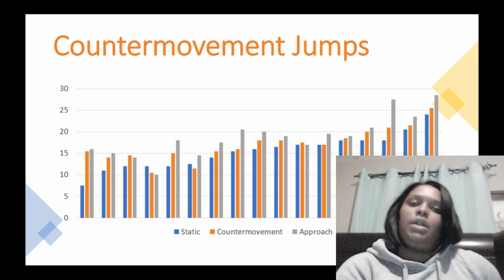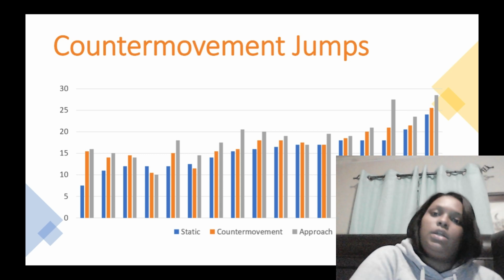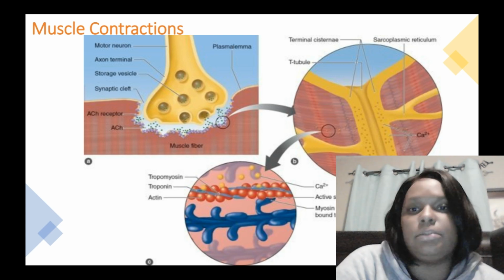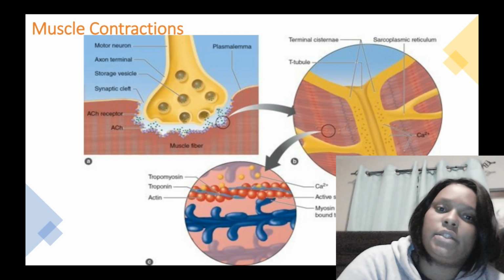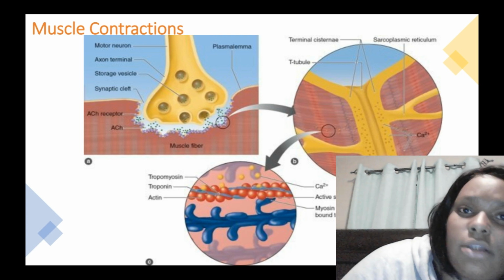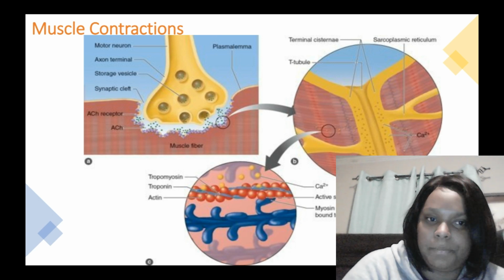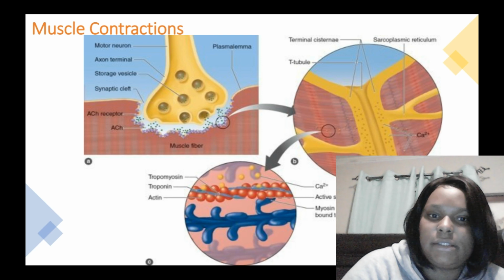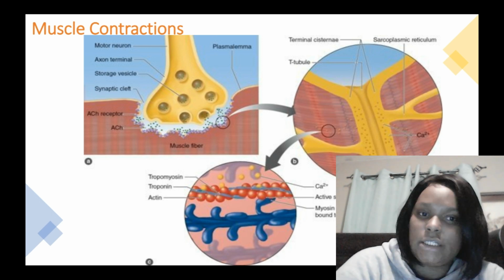Tue Dec 07 2021 10:58:40 PM